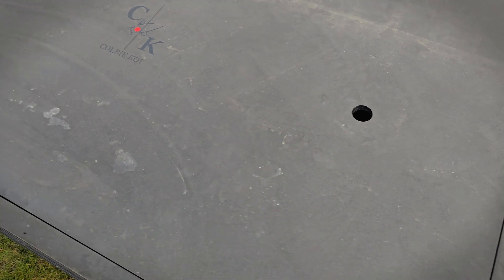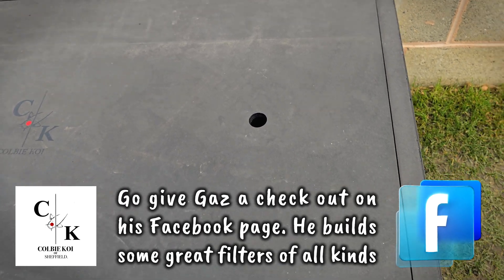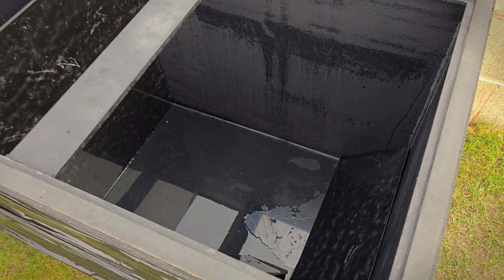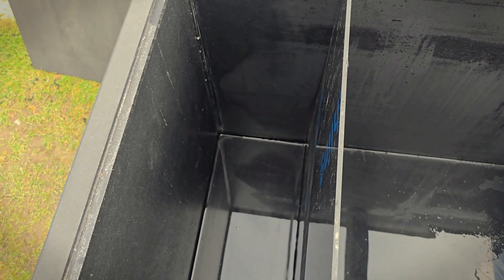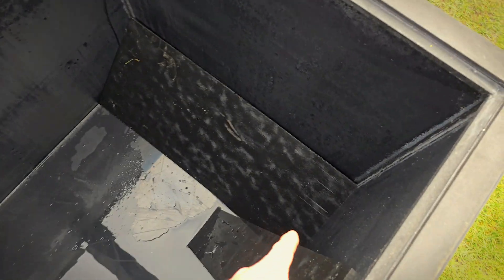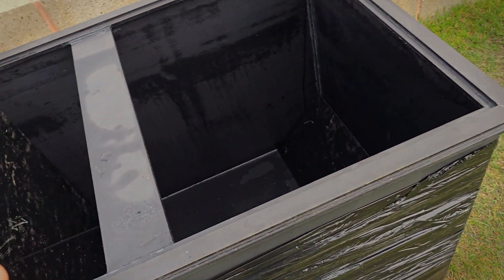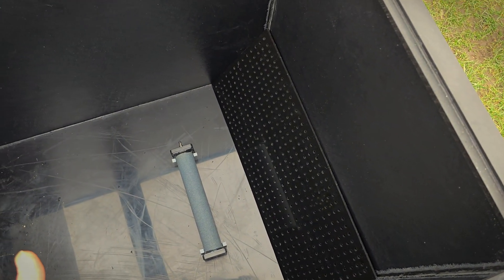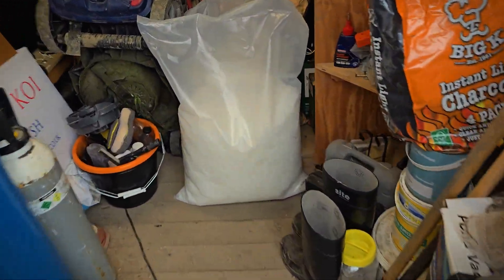KOI POND Bio Filter Build - The Silent Workhorse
In this video, I’m upgrading my Koi pond’s bio filter chamber to improve the biological filtration system. The chamber itself was custom built by Gaz from Colbie Koi, and I’ll be discussing the types of filtration media that will be used to enhance the bio filtration process.

I’ll cover the Mountain Tree Lotus Root Gen 3 ceramic media for the static anaerobic side of the bio filter, and the Evolution Aqua K+ media for the fluidized aerobic side. Learn about the importance of selecting the right bio media for each filtration bay to support healthy bacterial growth and improve water quality in your koi pond.

While I’m not setting up the media in this video, I’ll show you the custom-built chamber’s design, including the dividers that create separate anaerobic and aerobic zones. I’ll also explain how I’m ensuring proper water flow through the chamber and how I’ll be using 3D-printed holders to install 300mm Oase air diffusers to agitate the Evolution Aqua K+ media on the fluidized side.

This video is perfect for Koi pond owners, DIY enthusiasts, and anyone interested in improving their pond filtration system. Watch as I talk through my bio filter chamber setup and the types of bio media that will optimize filtration for a cleaner, healthier pond.

Special thanks to Gaz at Colbie Koi for the custom bio filter chamber – his craftsmanship and expertise made this upgrade possible!